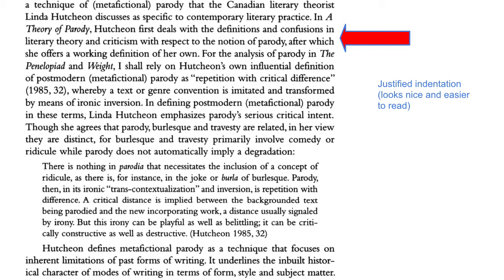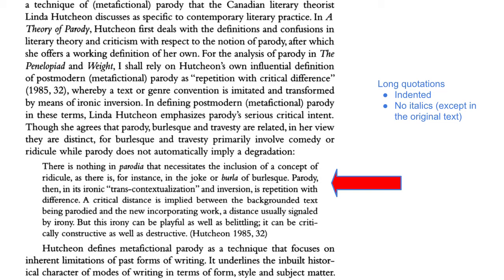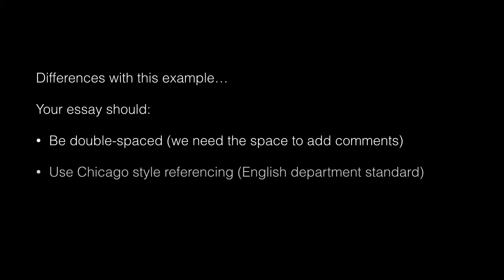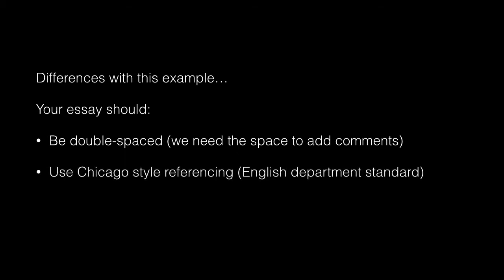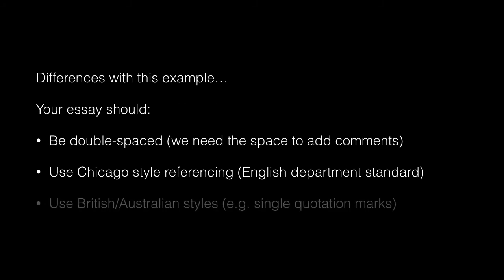ENGL1002 Feedback first assignment 2 Formatting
In the second part I discuss how you should format your essay to make it easy to read and in a standard format.